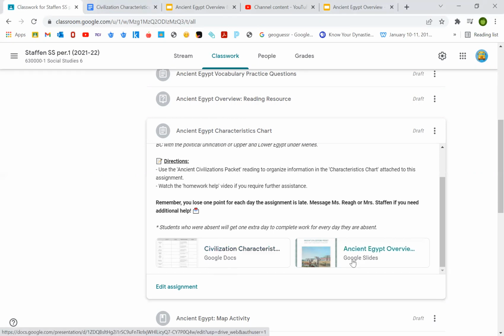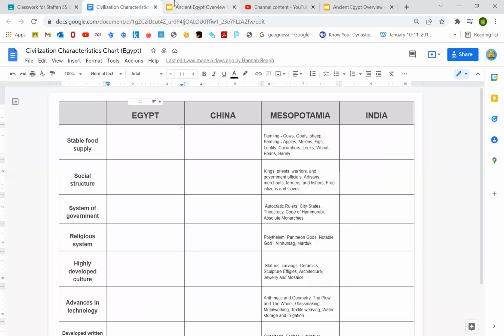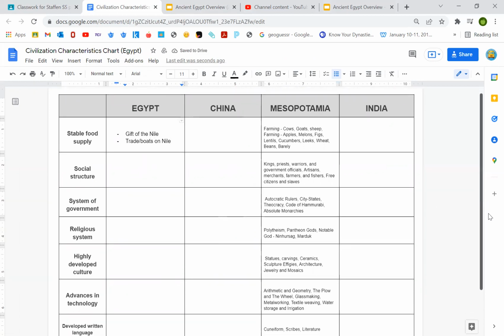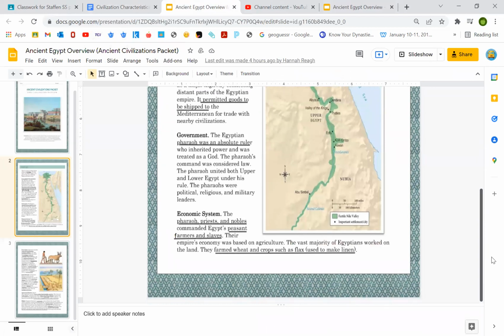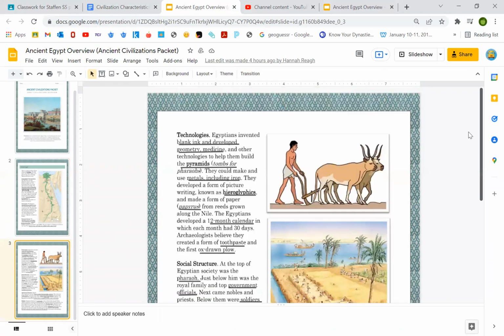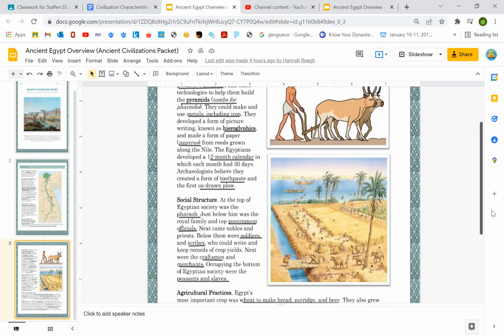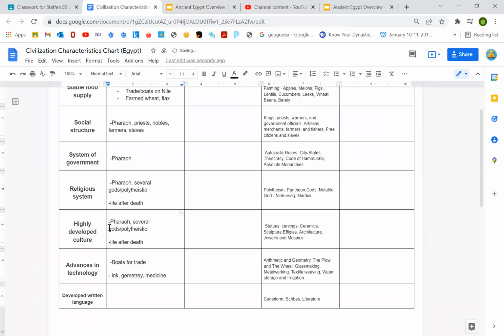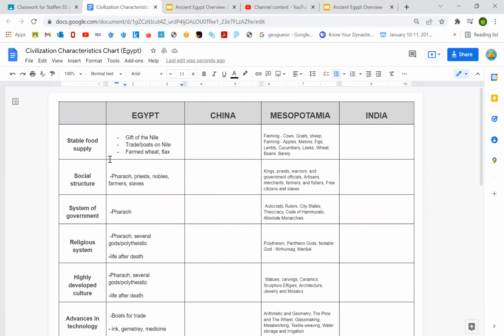HOMEWORK HELP (Egypt Characteristics Chart)